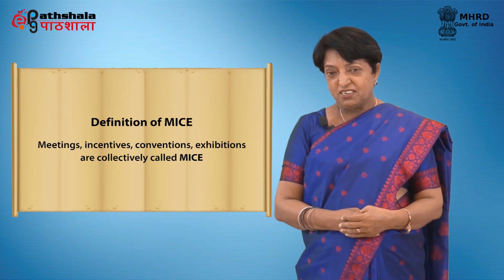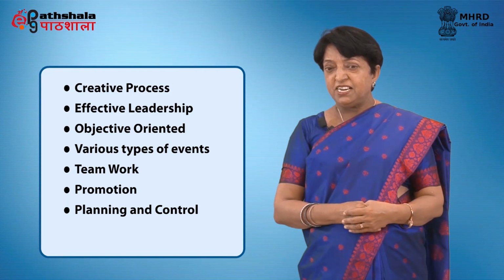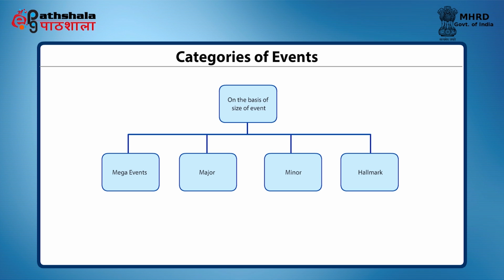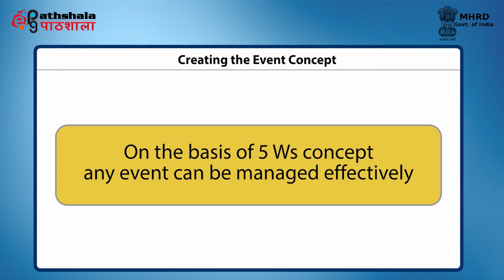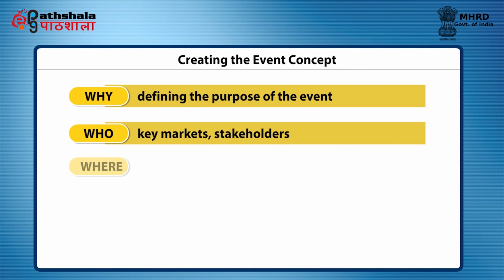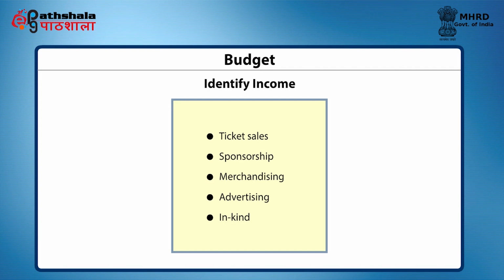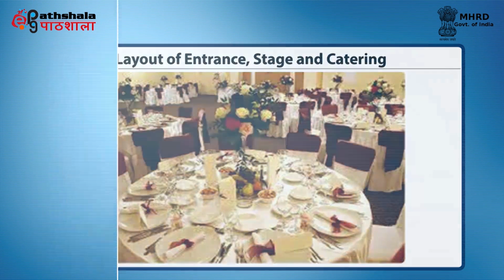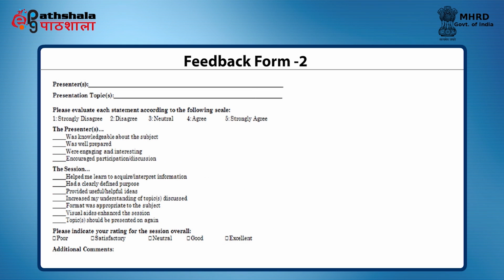Event Management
Subject: Home Science
Paper: Management of Food Service
Module: Event Management
Content Writer: Dr Vinti Davar